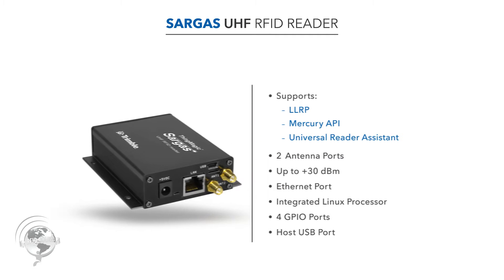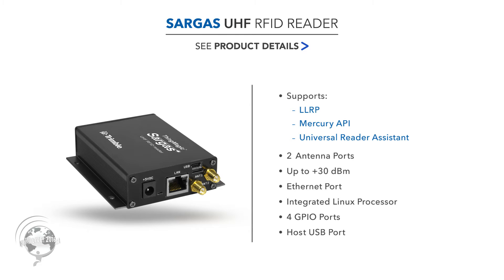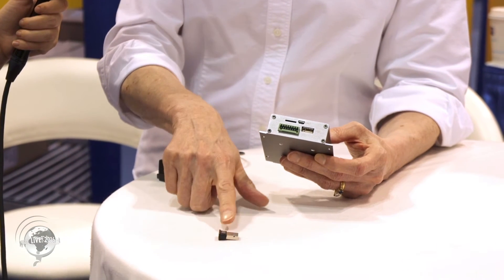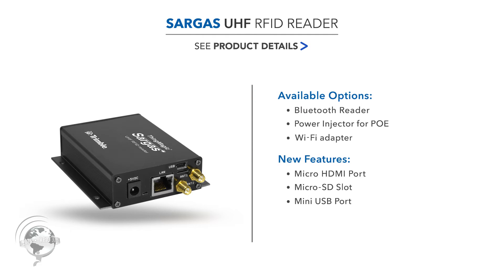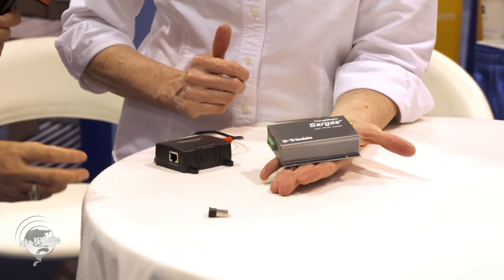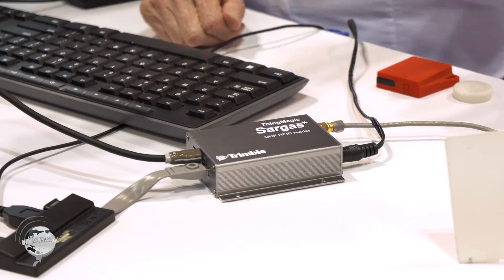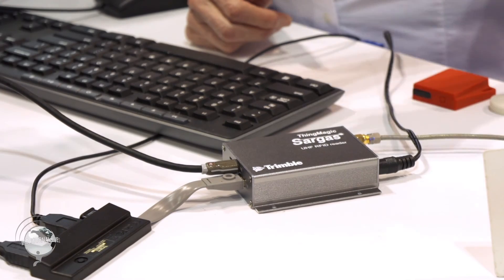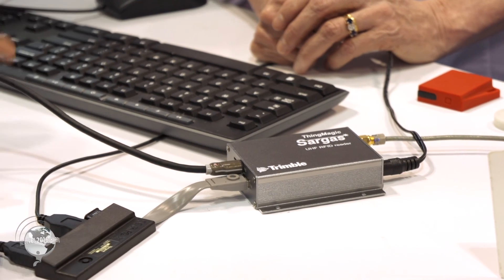ThingMagic Sargas RFID Reader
The ThingMagic Sargas UHF RFID reader is a compact reader with 2 antenna ports and up to +30 dBm. This reader is equipped with powerful processing capabilities and supports the Mercury API.

Applications: Access Control, In-Vehicle Asset Tracking, Document Tracking, Medical Patient ID, Event Management, Smart Displays, Point of Sale